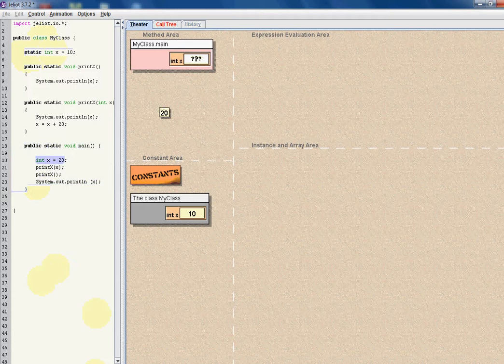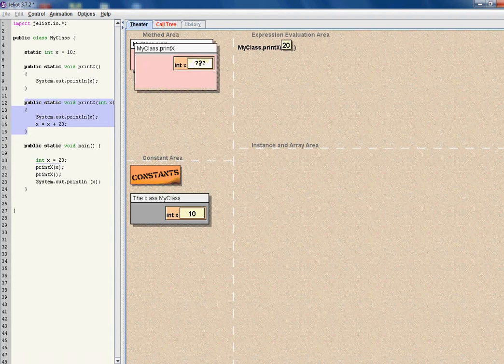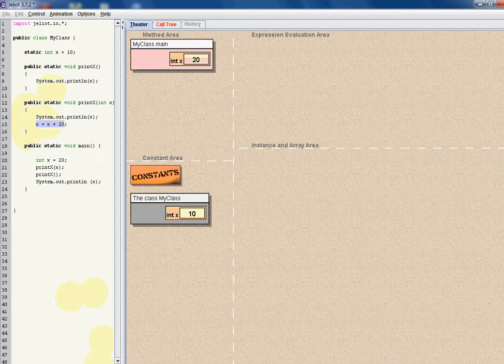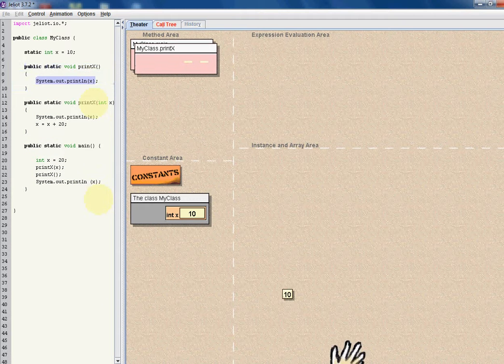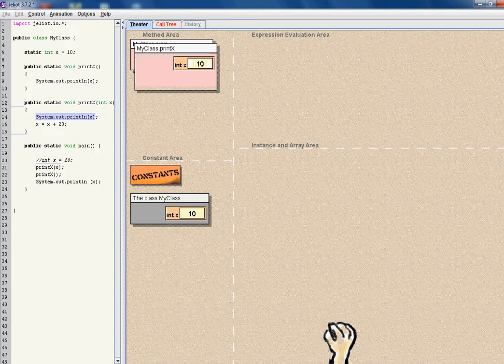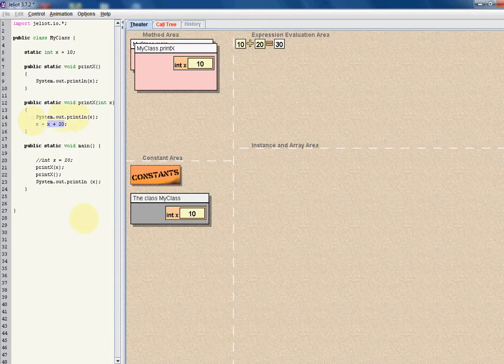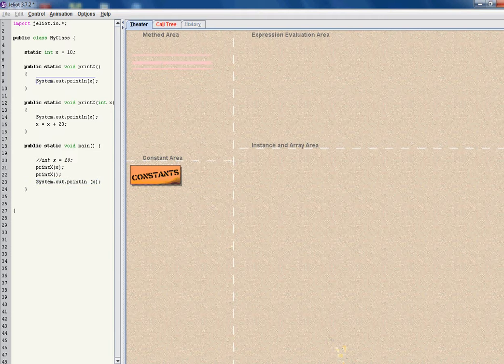GlobalvsLocal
Explaining by means of an example the difference between a Local and a Global variable